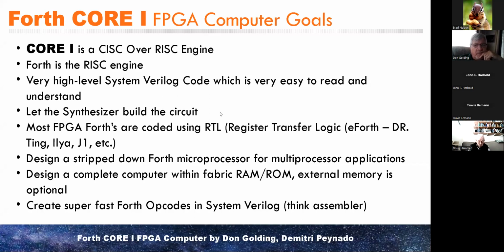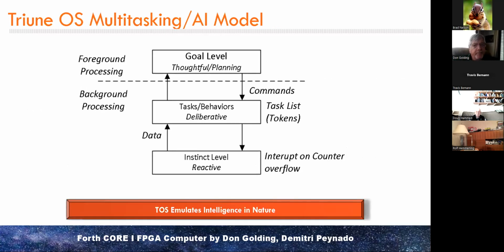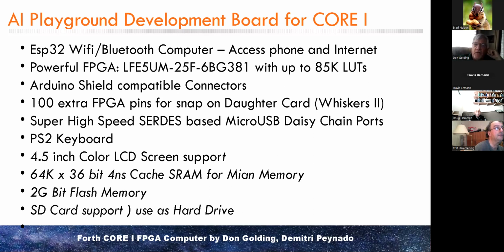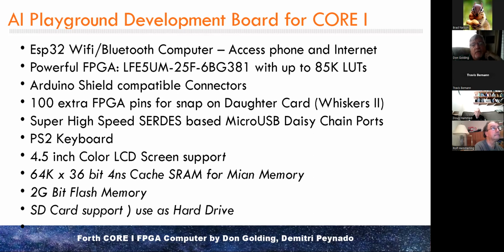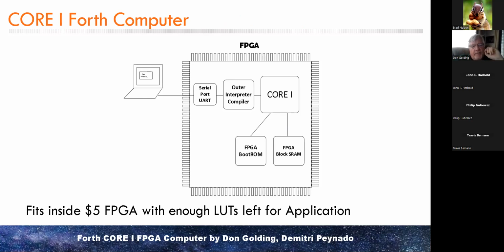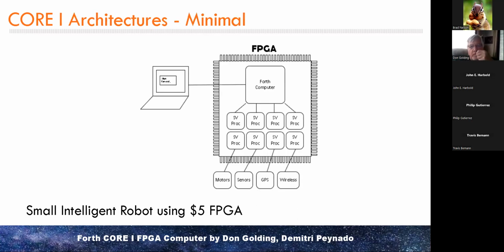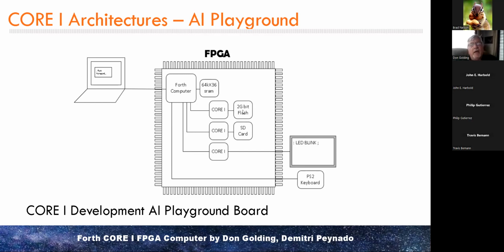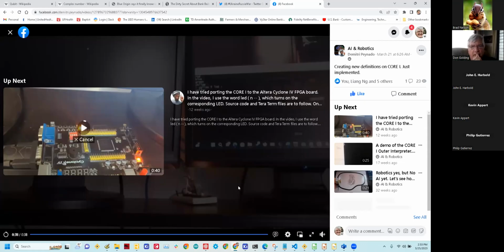2023-03-25 -- CORE I AI Playground hardware development board -- Don Golding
SVFIG
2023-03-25 -- CORE I AI Playground hardware development board -- Don Golding